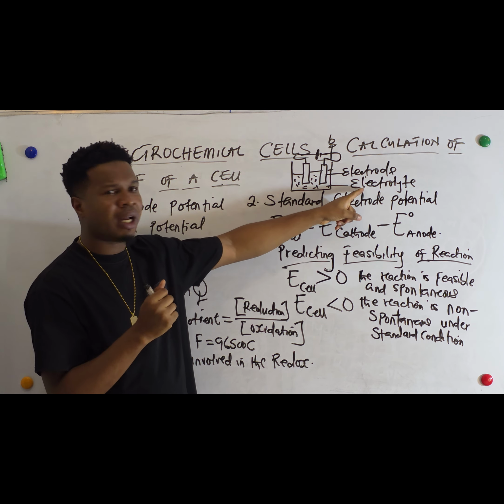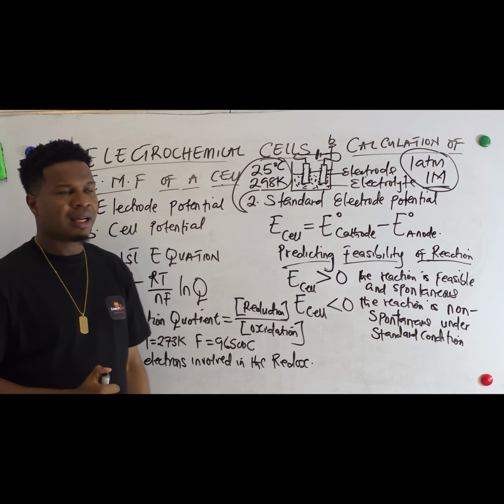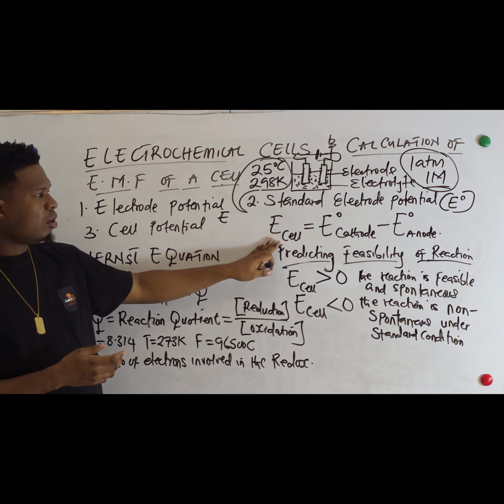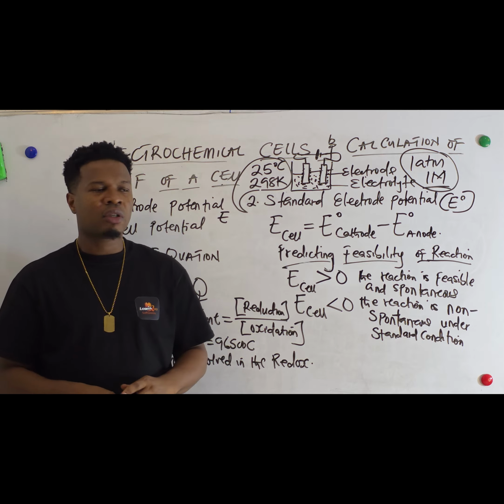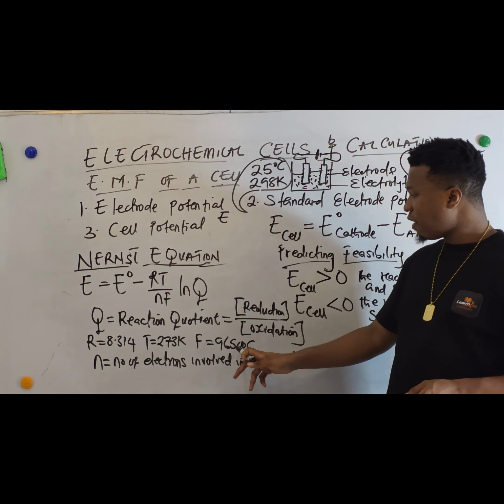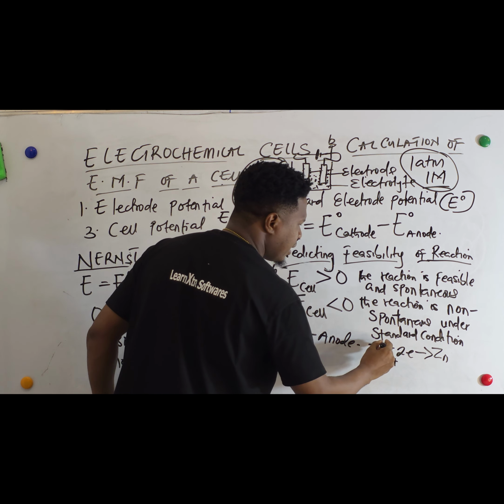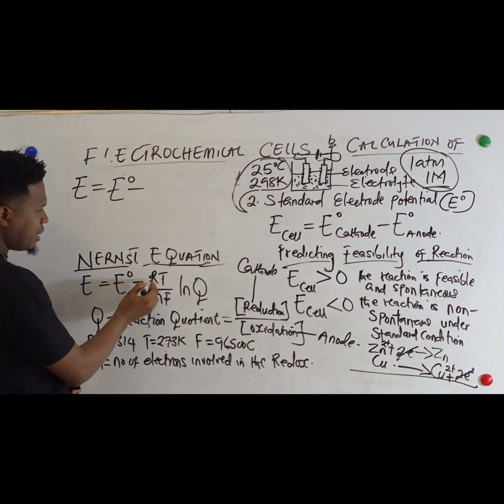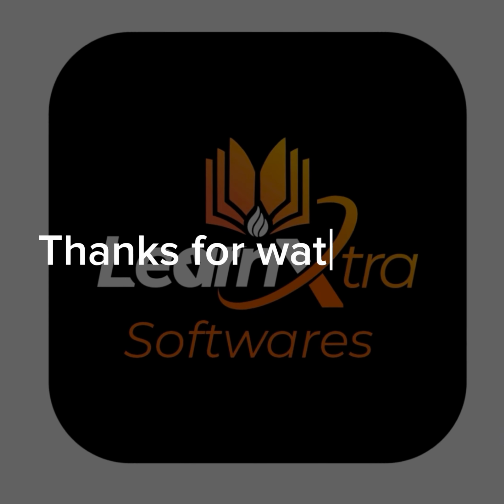ELECTROCHEMICAL CELLS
Electrochemical cell, Electrode potential, Standard electrode potential, Cell potential, Nernst equation and Predicting the feasibility of a reaction.